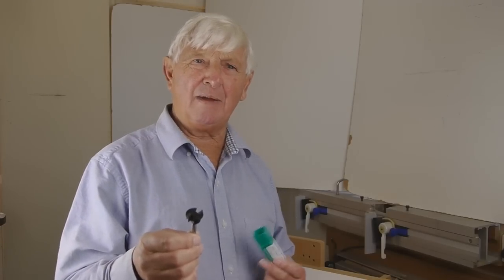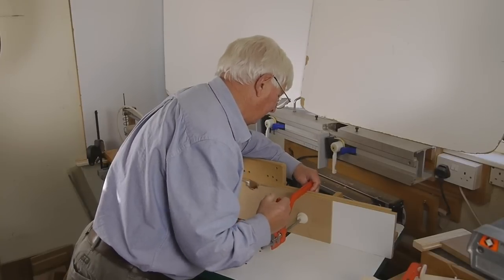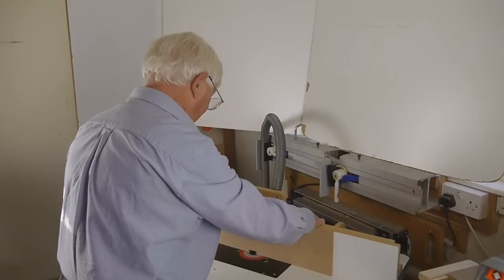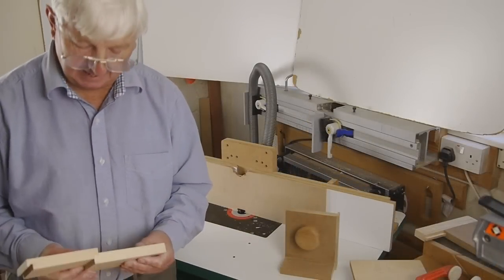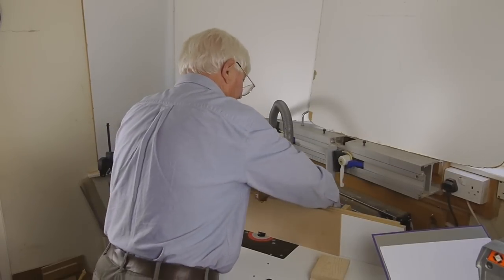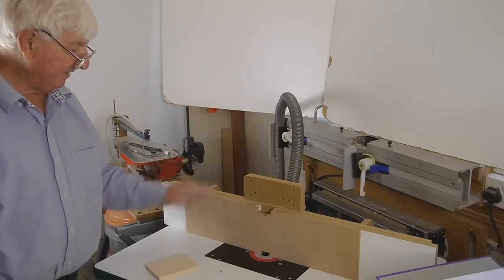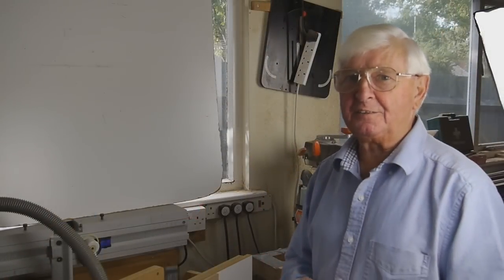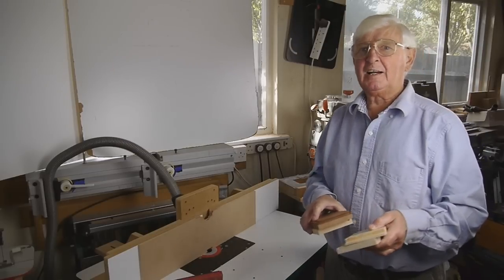Drawer Corner Lock router cutter from Wealden Tools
Ron Fox uses Wealden's corner lock router cutter to make a drawer